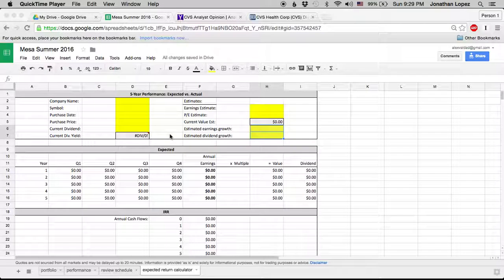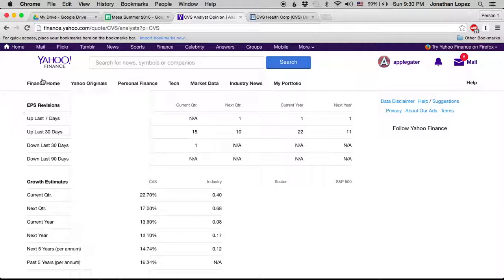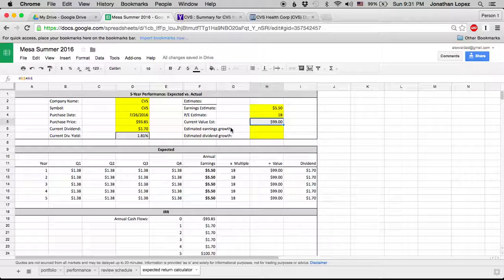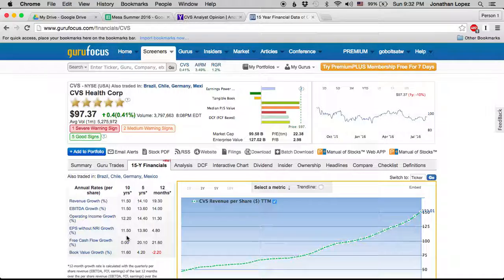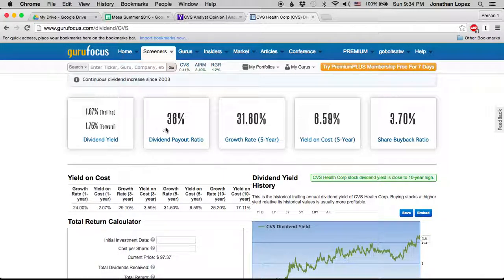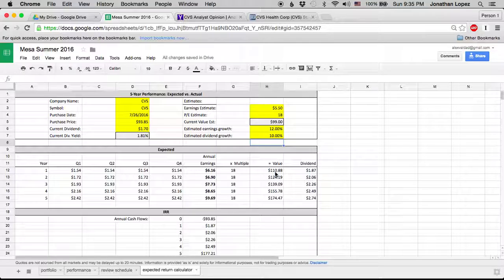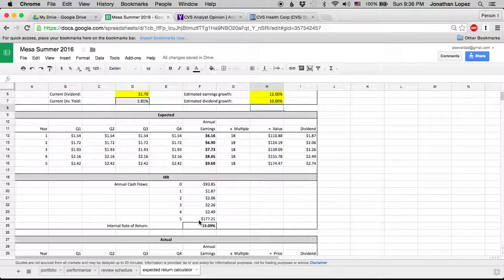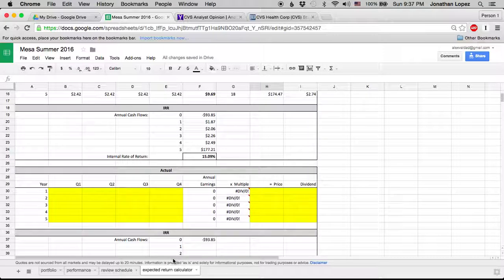EXPECTED RETURN TUTORIAL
Intelligent Investor Part 2 Homework #2 Tutorial